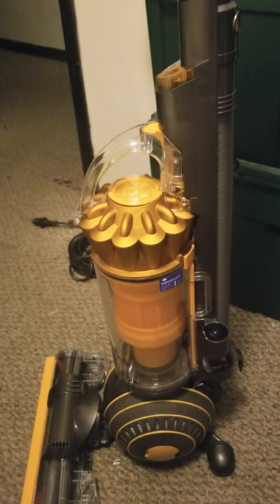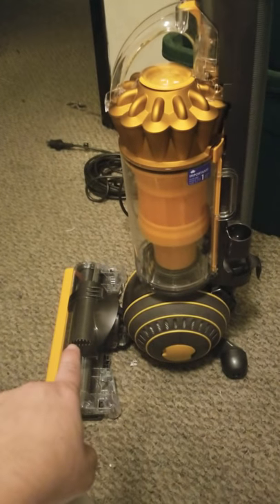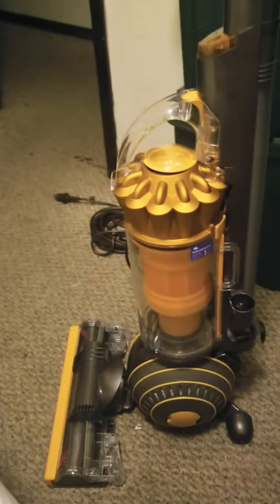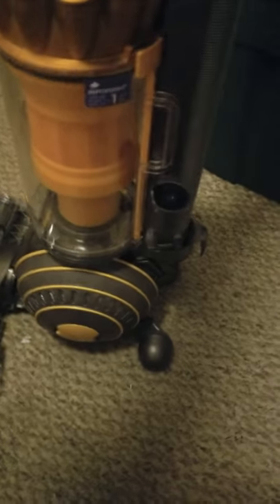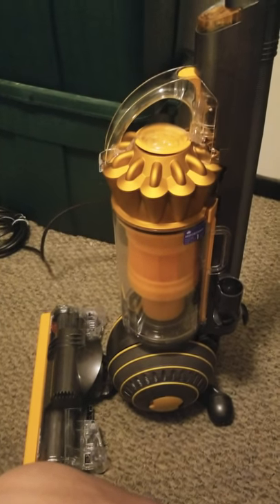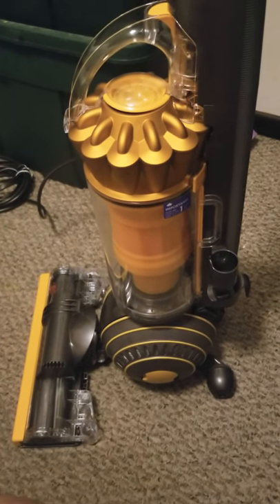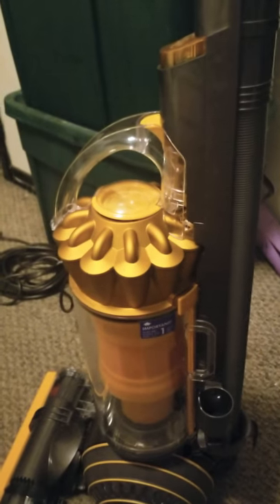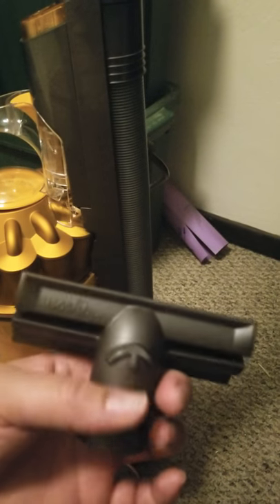My new Dyson Ball Vacuum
Hello everyone! I'm Megan and I am excited to share my new to me Refurbished Dyson Ball vacuum. Paid 189.99 on Amazon with my prime membership. Can't wait to clean with it. DO YOU LOVE YOURS AS MUCH AS I'M GOING TO LOVE MINE?!!!

XOXOX